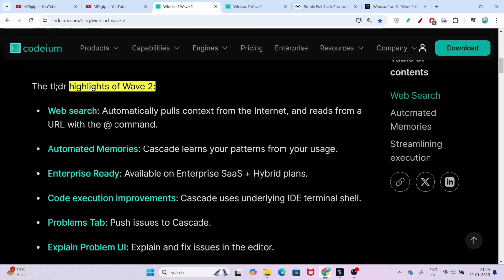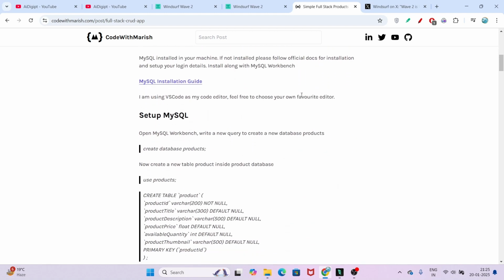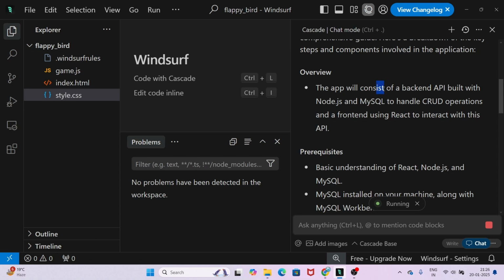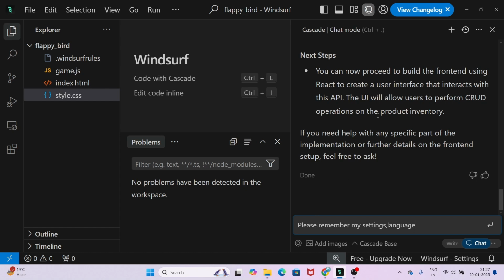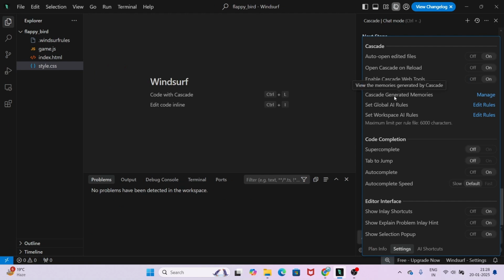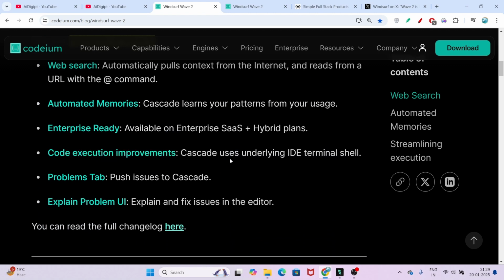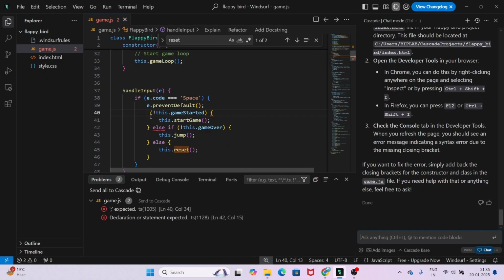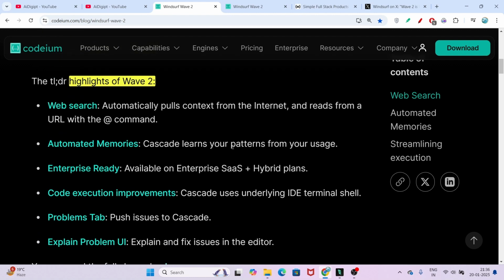Windsurf AI Just Got Smarter! Now Searches the Web | Better Than CURSOR?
🌊 Welcome to our latest video on the Windsurf AI Code Editor! In this video, we dive deep into the exciting new features that make coding easier and more efficient than ever before. Whether you're a seasoned developer or just starting out, these updates are designed to enhance your coding experience.

🔍 **Key Highlights:**
1. **Enhanced User Interface:** Discover how the revamped UI improves navigation and usability, making coding a breeze!
2. **Smart Code Suggestions:** Learn about the AI-driven suggestions that help you write better code faster, reducing errors and boosting productivity.
3. **Collaboration Tools:** Explore the new features that allow for seamless collaboration with your team, making remote work more effective.

📚 This video is educational and informative, aimed at helping you get the most out of the Windsurf AI Code Editor.